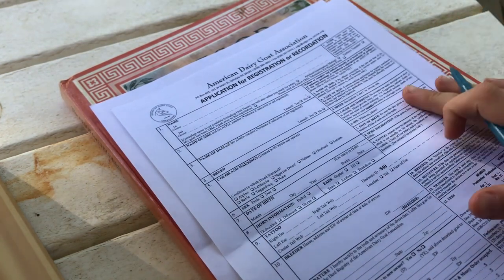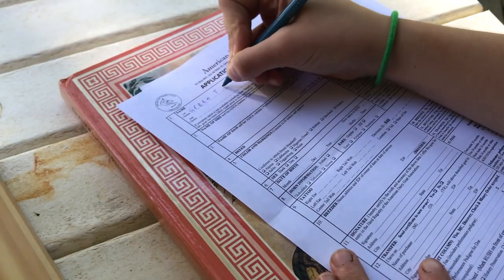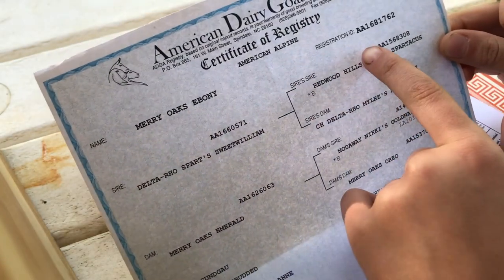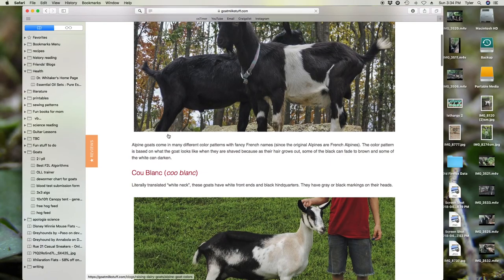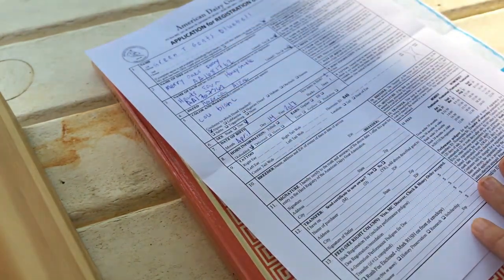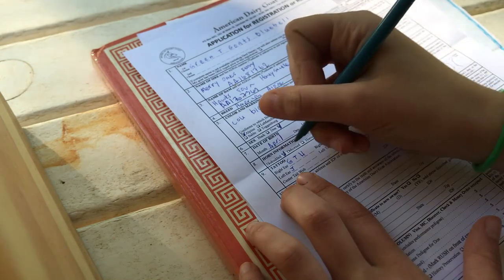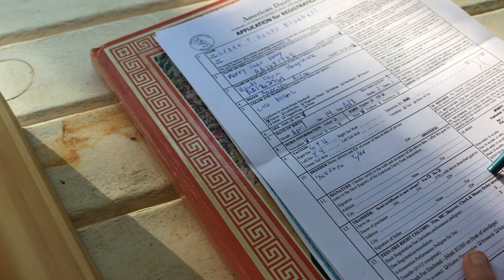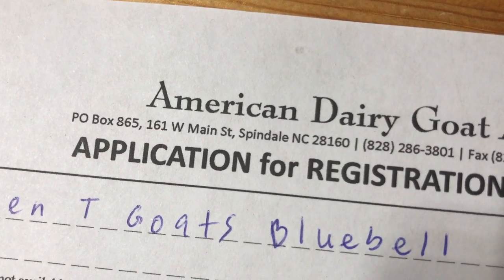How To ADGA Register Goats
ADGA registration papers can be pretty confusing. In this videos, I fill out a registration application for one of my own doelings, breaking down the different sections of the form in the process.